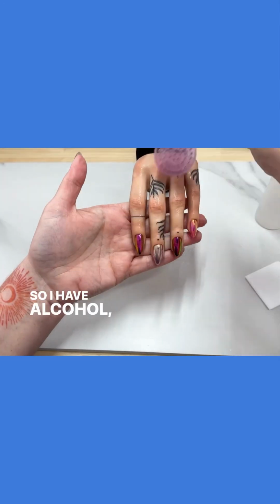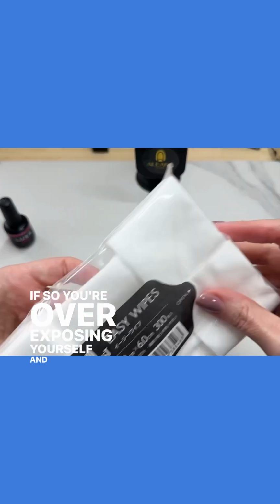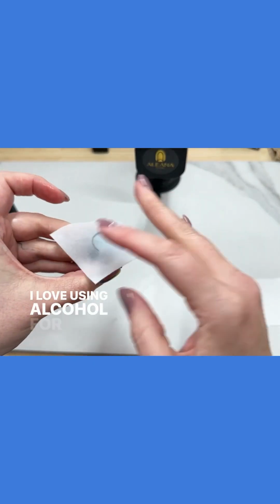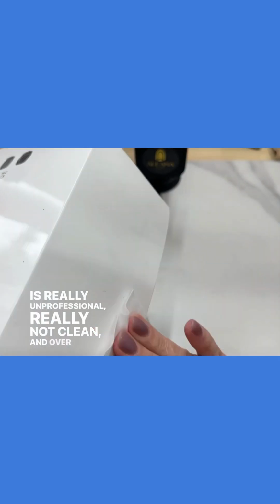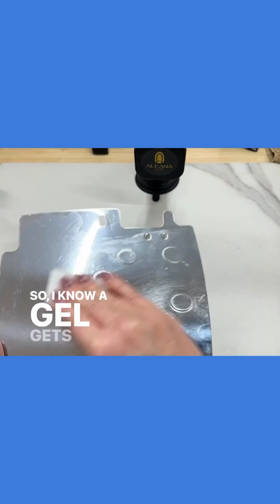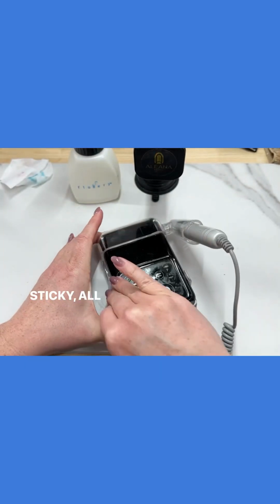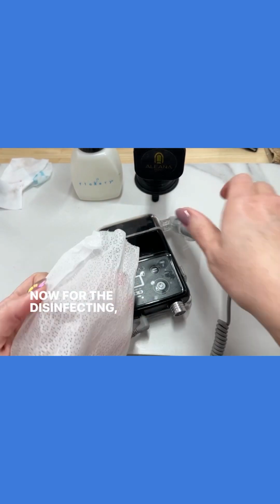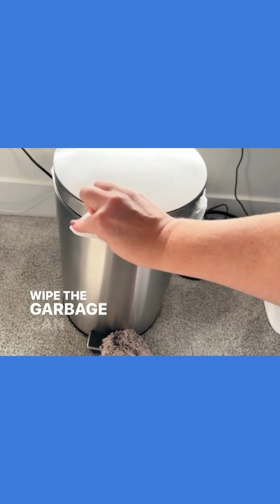NOTHING SHOULD BE STICKY! Cleaning for a Nail Tech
There's so much to see here. So, take your time look around, & explore.

Either way, I work hard to not only share what I truly love, but gather DISCOUNTS wherever possible for YOU too!

Questions about specific products or about nails in general? Drop them below!